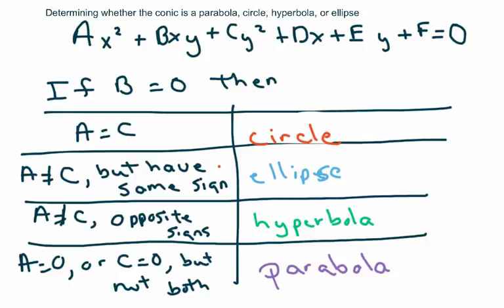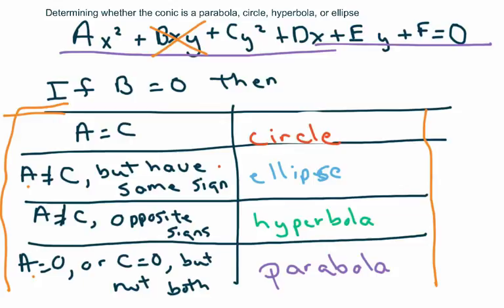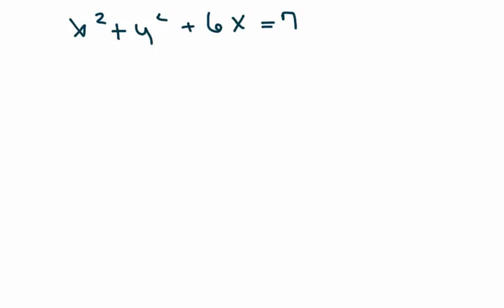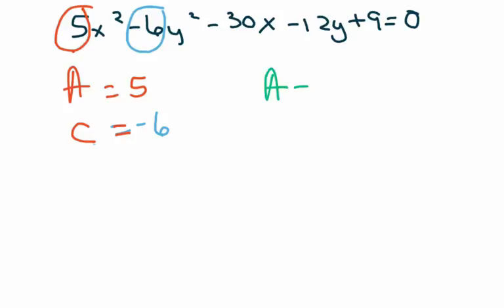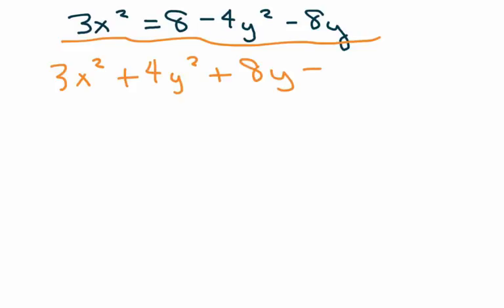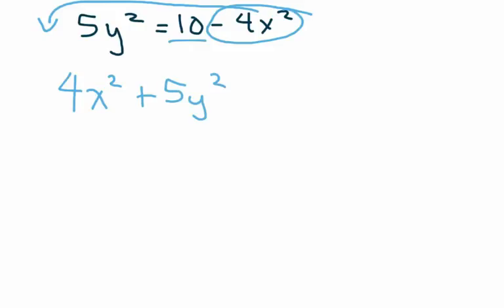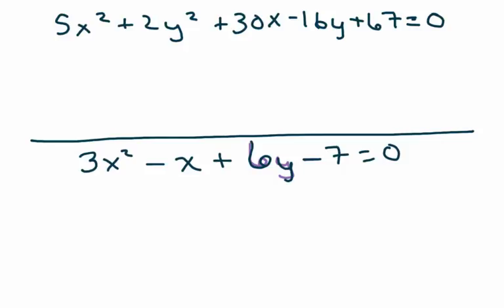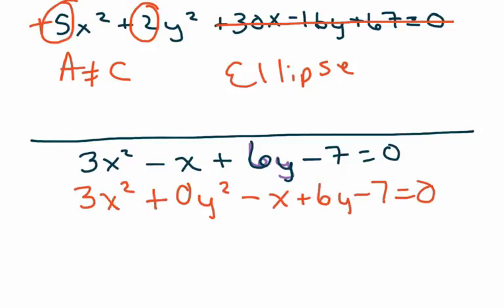How to determine Conics looking at A and C